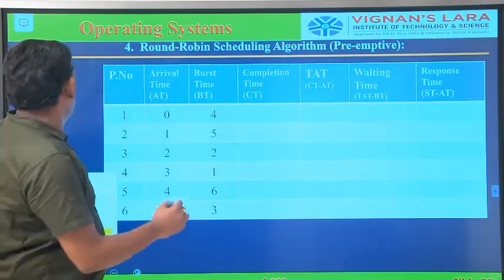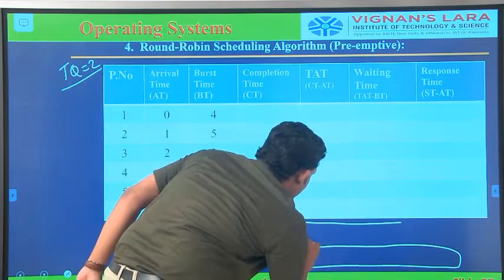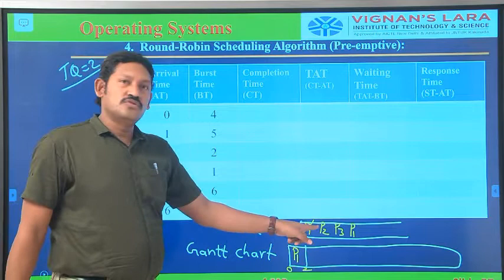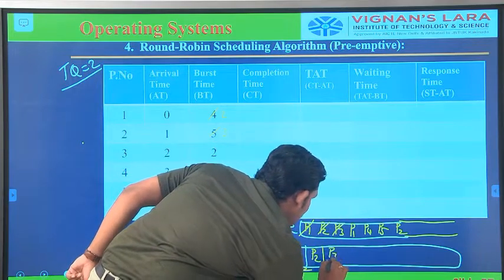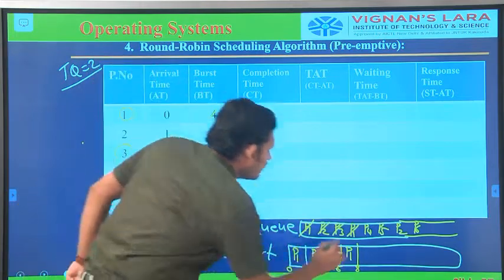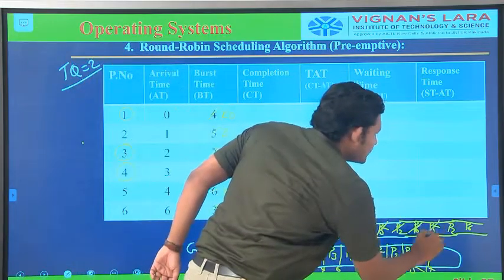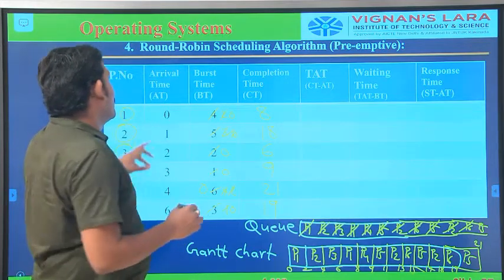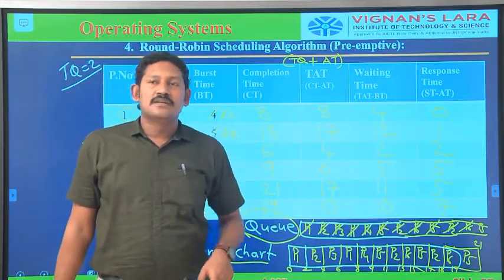2.13 Round Robin Scheduling Algorithm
Round Robin Scheduling Algorithm is explained with an example